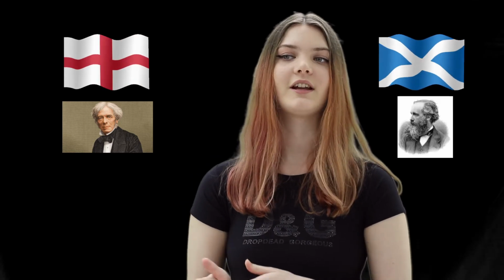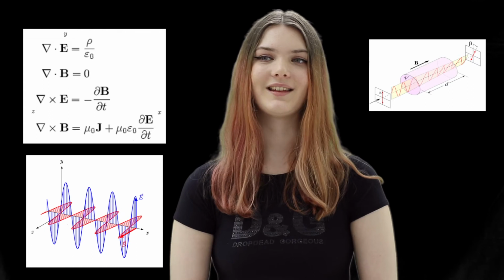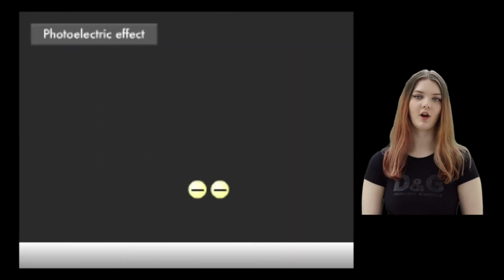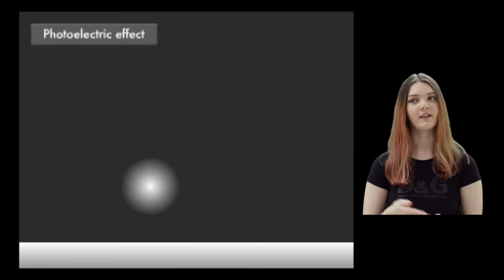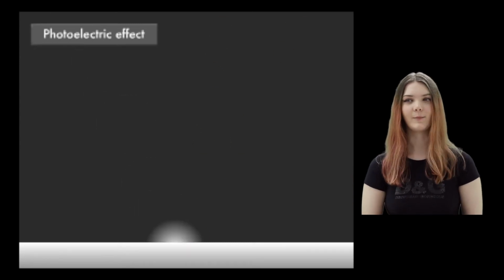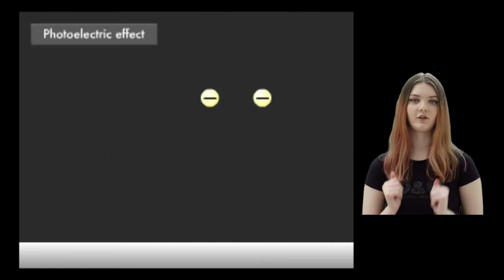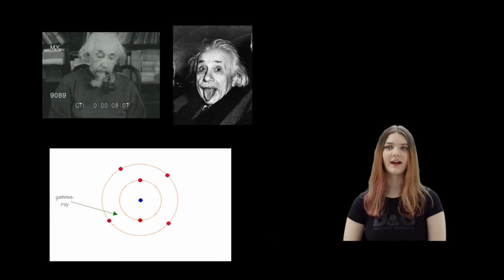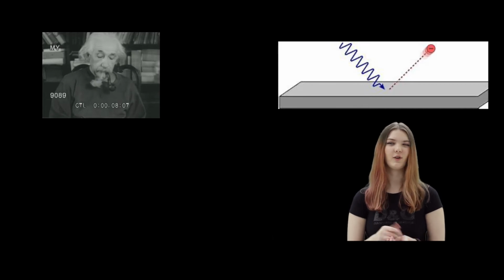What is Light?